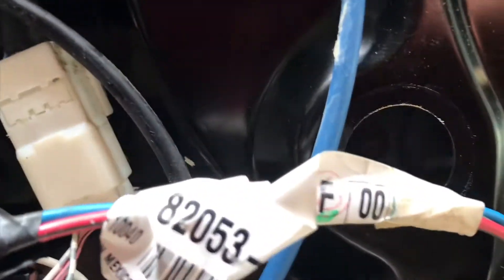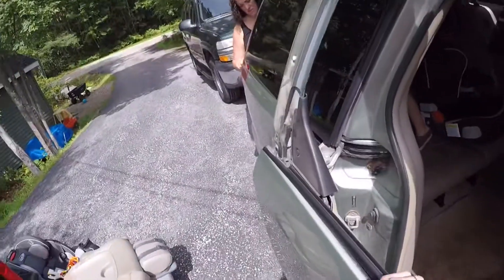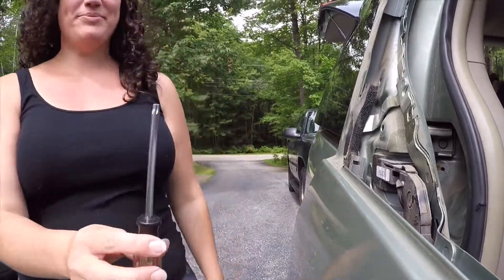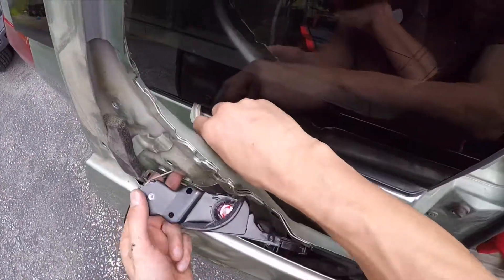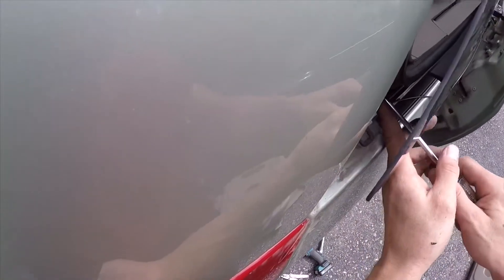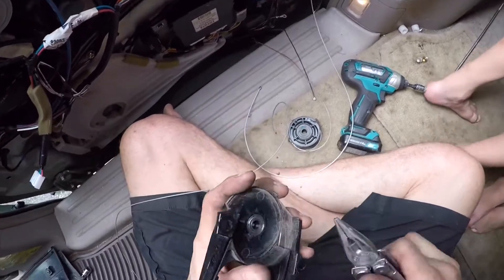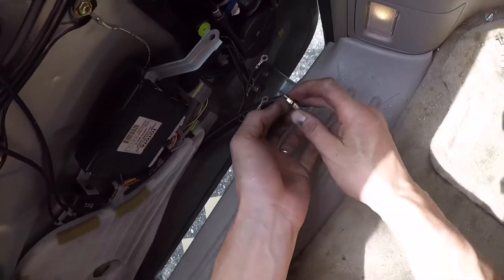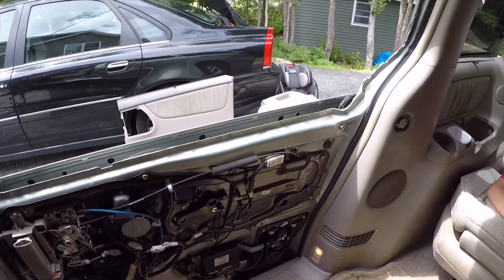TOYOTA SIENNA POWER SLIDING DOOR CABLE REPLACEMENT!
Instead of paying the dealership upwards of $1,000 to repair your frayed drive cables on your aging Toyota Sienna, spend $200 for the replacement part available on Amazon and do it yourself.  You’ll thank me later.

Make sure to order the appropriate side: